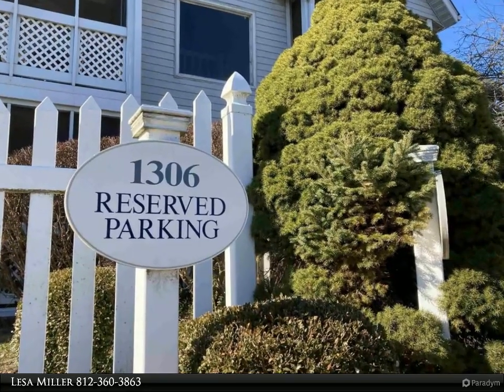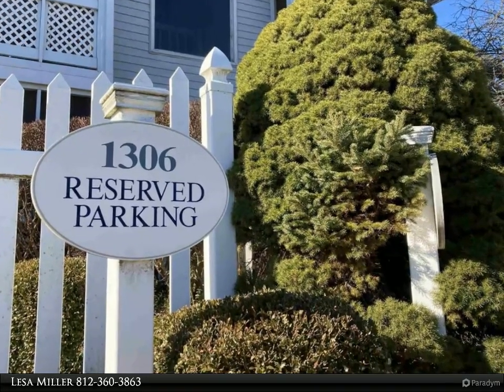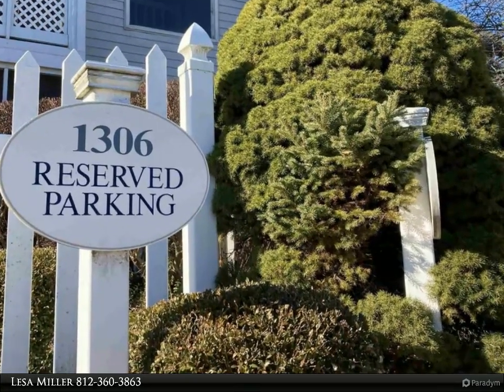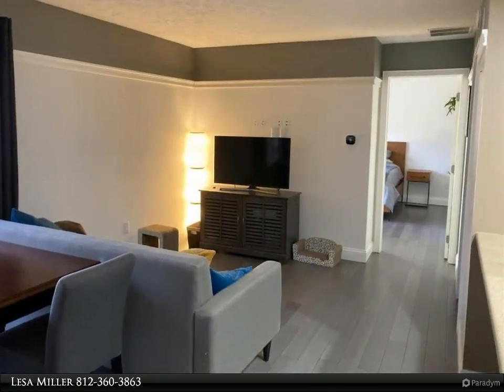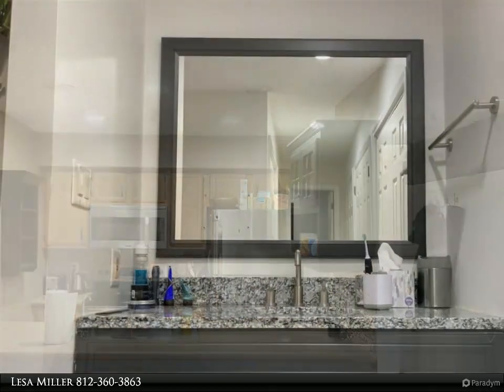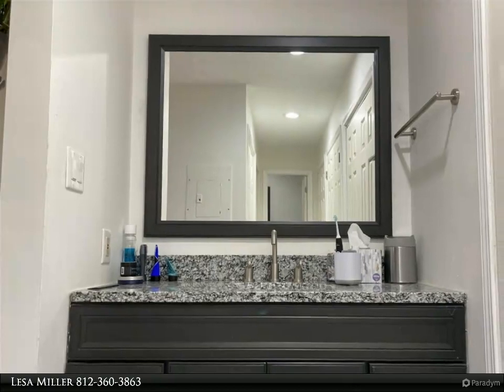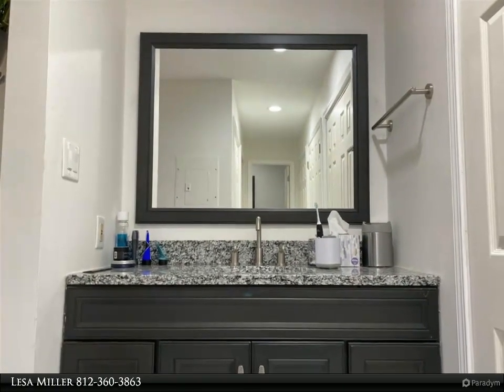RE/MAX Realty Professionals - 1306 S College Mall Road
1306 S College Mall Road

Feels like resort living, yet so close to all the right places in Bloomington! University, bus line, College Mall, fantastic restaurants, micro-brewery, grocery stores, shopping. just to name a few. All this, plus a quiet view to the woods and stream in back from your screened-in porch. Updated, low maintenance and in a premium ground floor location in Gentry Quaters. Enjoy your own reserved parking space that is directly at the end of the side-walk as you come out the front door. Low maintenance and two pools. Modern updates. Bedroom has a separate vanity, which keeps it tucked away when guests are visiting. LOW TAXES.

1 full bath

Lesa Miller
RE/MAX Realty Professionals